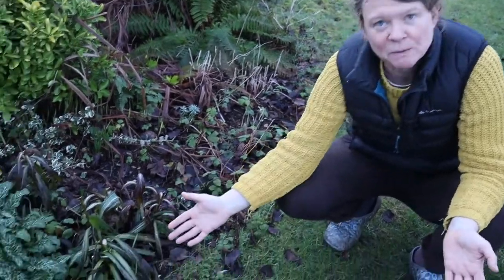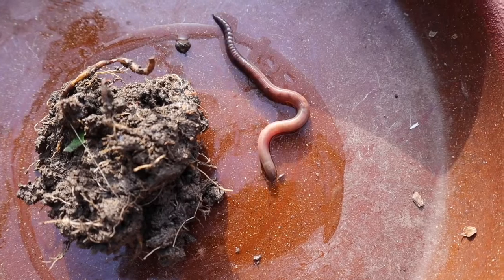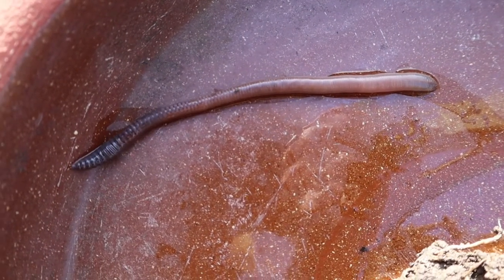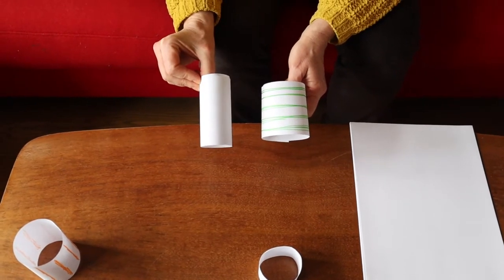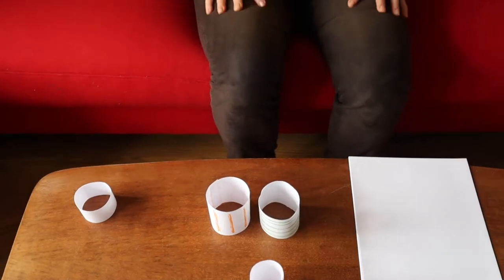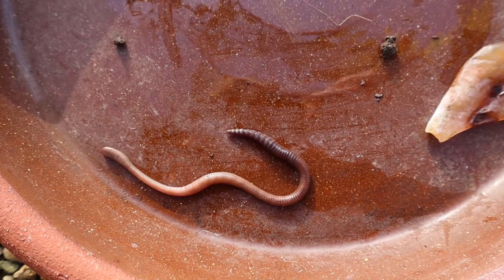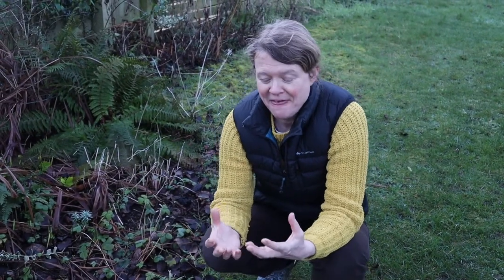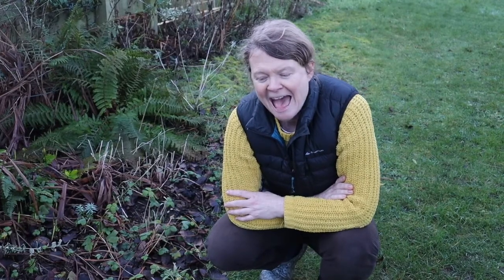The Worm that Turned | Back Garden Biology 21 with Dr Lindsay Turnbull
The species with the biggest biomass in any garden is almost certainly the earthworm. These humble denizens of our soil provide essential services by turning over soil and promoting plant growth. Professor Peter Holland explains why Darwin found them so fascinating and Lindsay explains how their muscles work, allowing them to escape from birds, no matter how early they turn up.